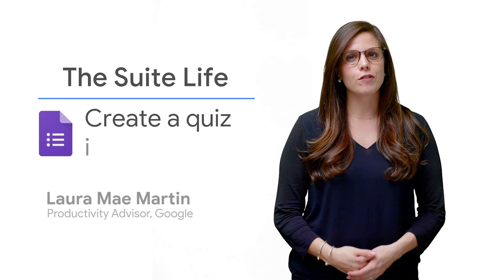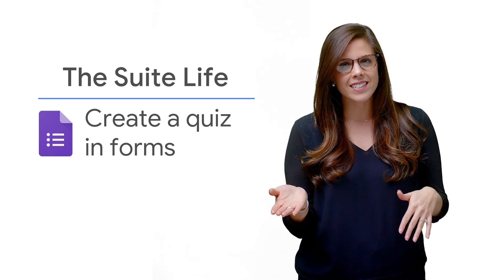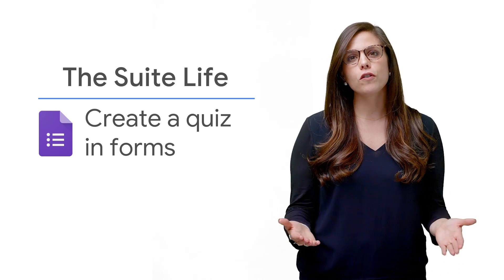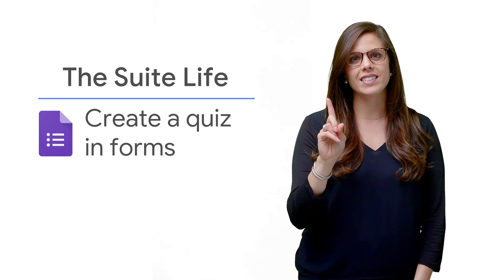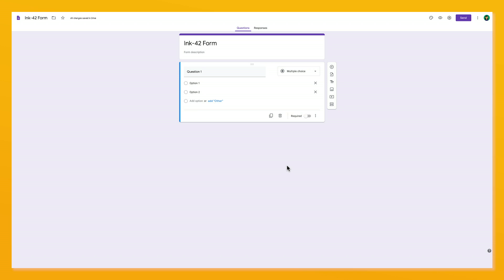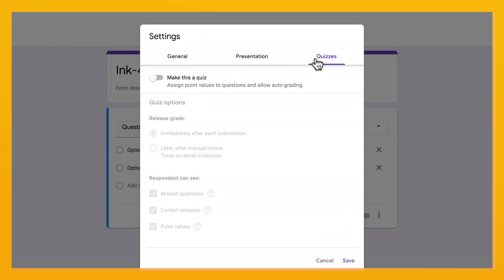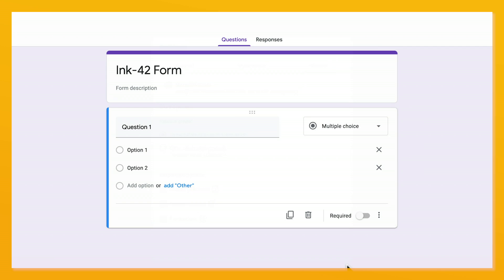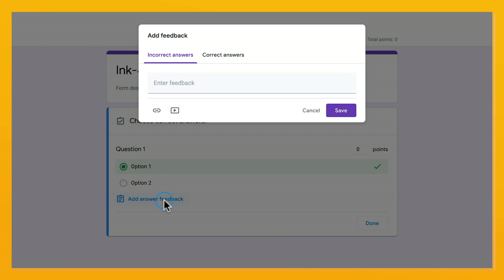Creating a quiz in Google Forms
In the age of COVID-19, the practice of administering or taking quizzes has moved from being physically present to being online. In this episode of The Suite Life, Laura Mae Martin shows you how to create a quiz in Google Forms.

Product: G Suite, Google Forms; fullname: Laura Mae Martin;